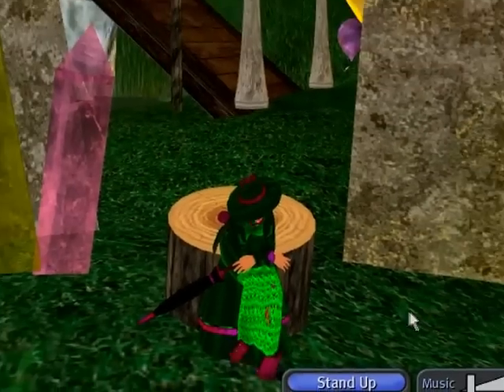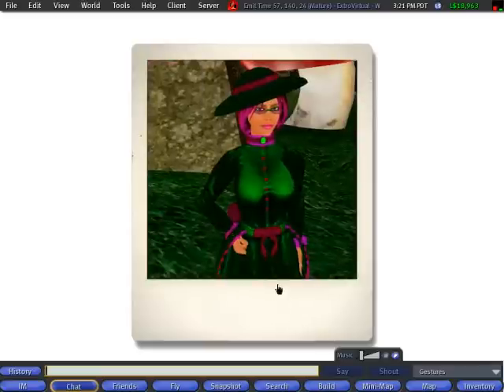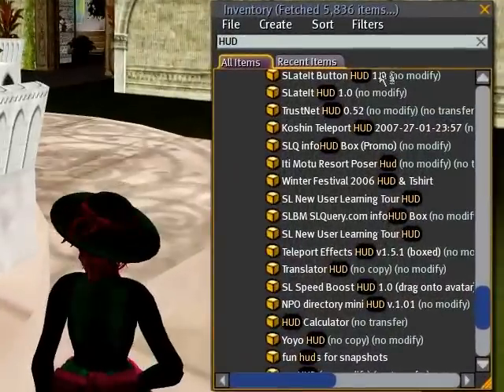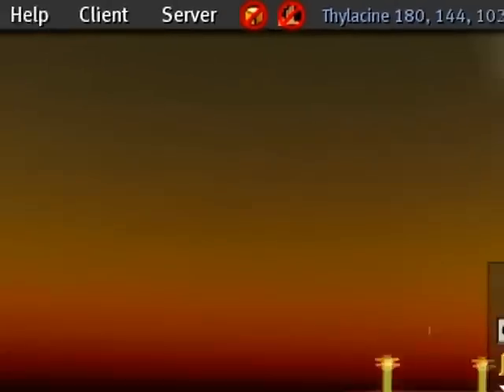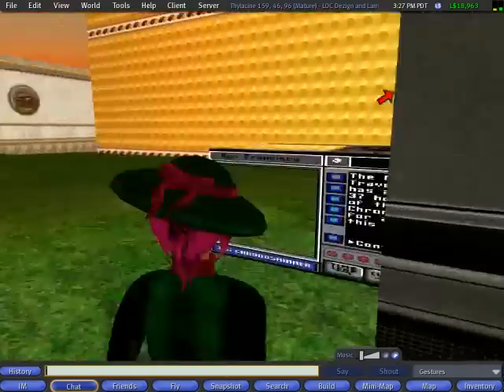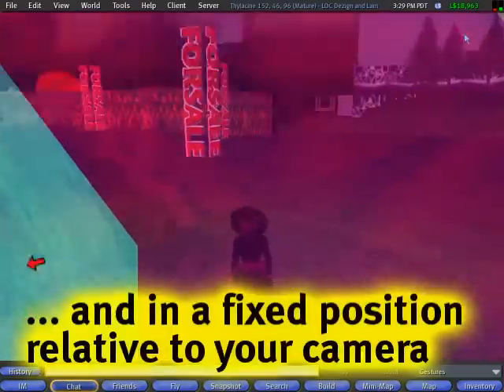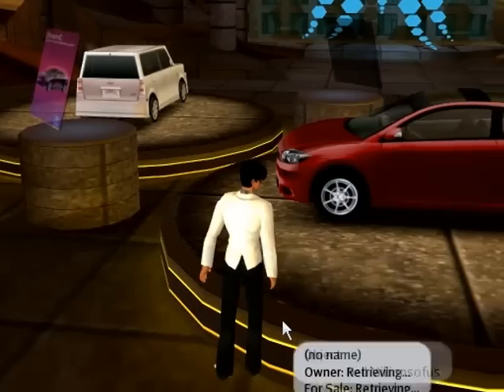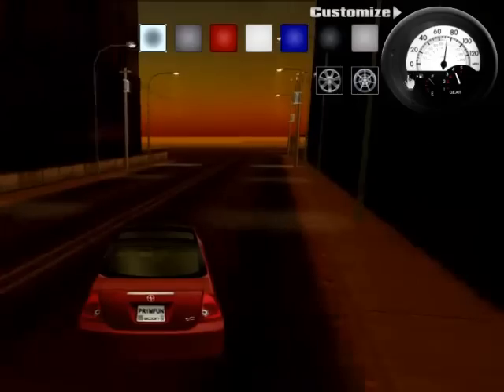How to use HUDs - Second Life Video TuTORial